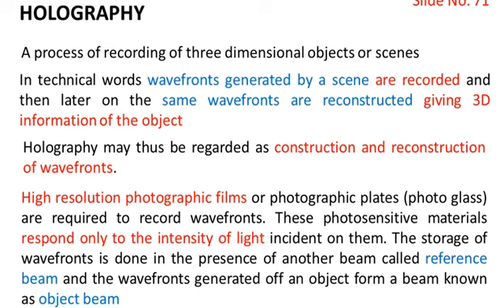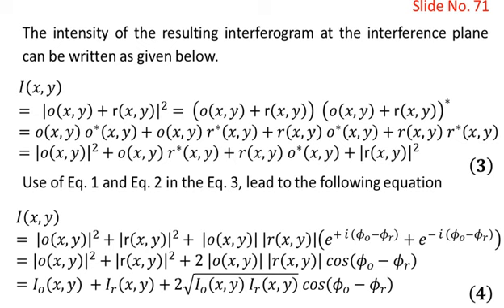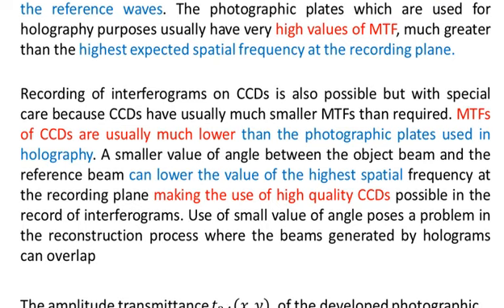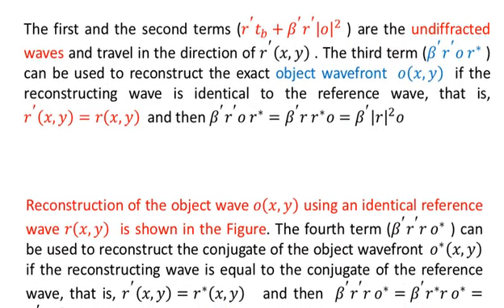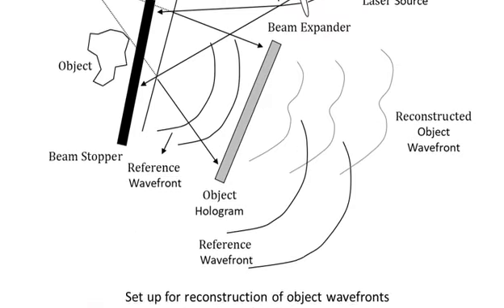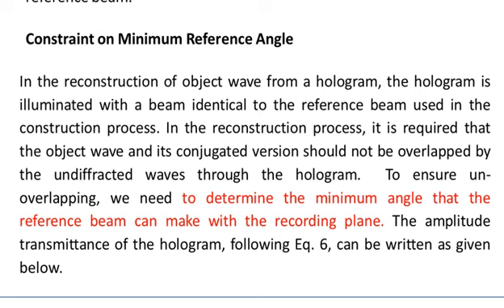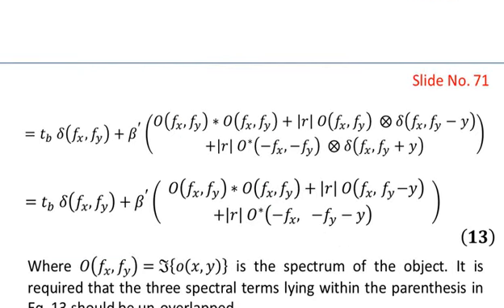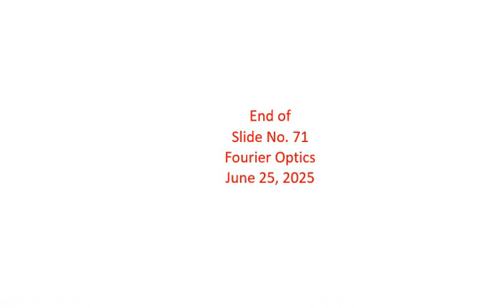Slide 71 Fourier Optics Course